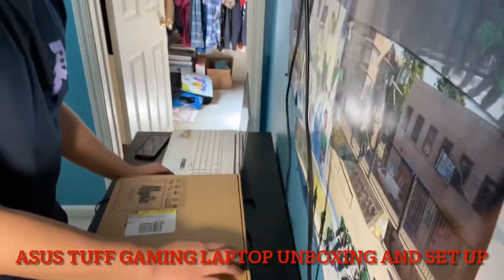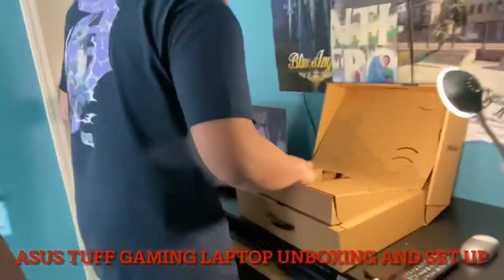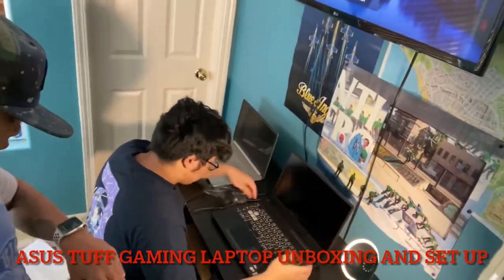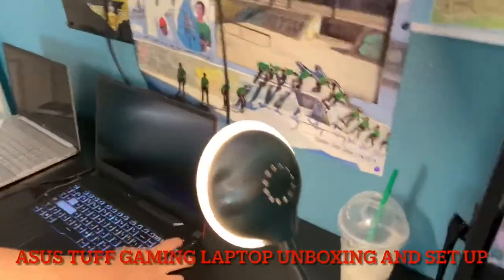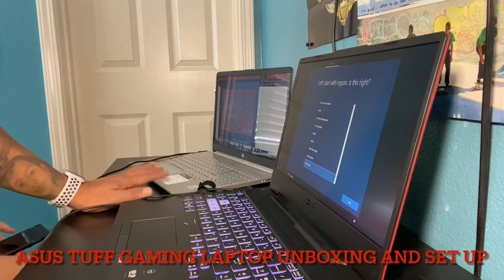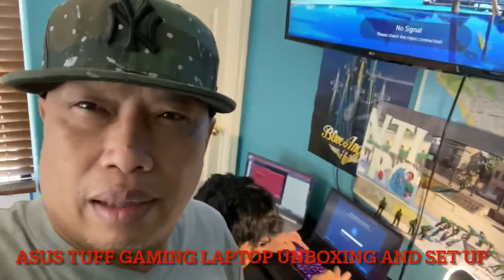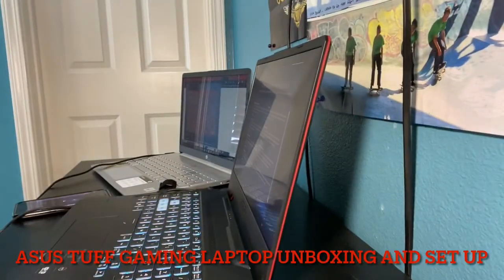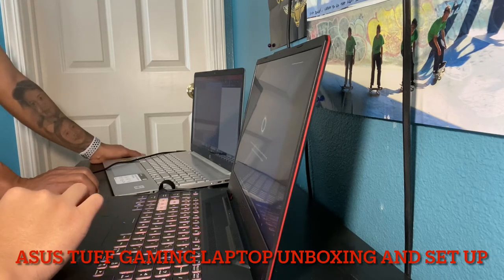Tuff_gaming_unboxing with master Uragon